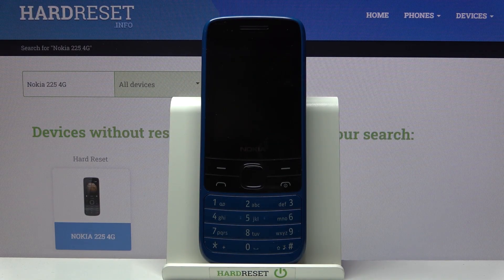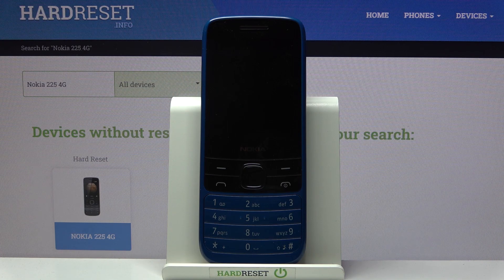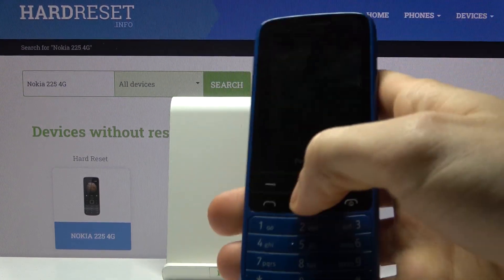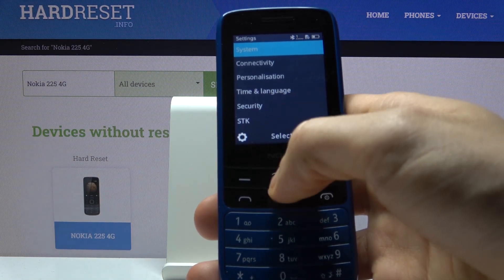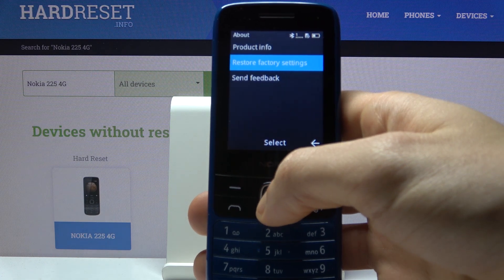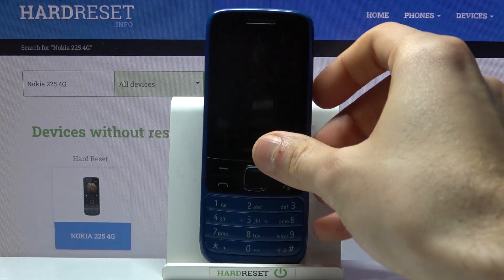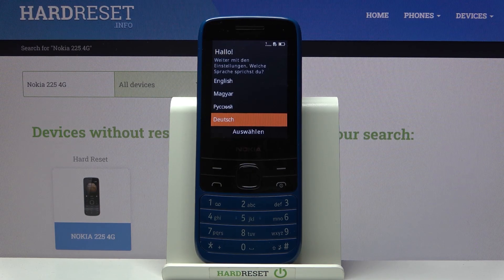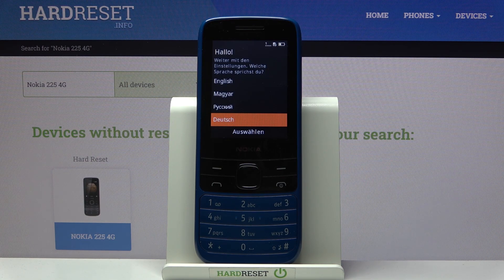How to Factory Reset NOKIA 225 4G - Reset All Settings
Find out more info about NOKIA 225 4G:
Would you like to restore factory settings on NOKIA 225 4G? You are in the right place, let's open this short video and follow our steps. We'll show you how to reset all settings and delete all user data from NOKIA 225 4G. Remember that this process is irreversible, so make a backup if necessary. Go to our YouTube channel if you want to know more about your NOKIA 225 4G.

How to reset all settings in NOKIA 225 4G? How to reset settings in NOKIA 225 4G? How to restore settings in NOKIA 225 4G? How to restore factory settings in NOKIA 225 4G? How to reset customizations in NOKIA 225 4G? How to reset personal settings in NOKIA 225 4G? How to erase all data from NOKIA 225 4G?